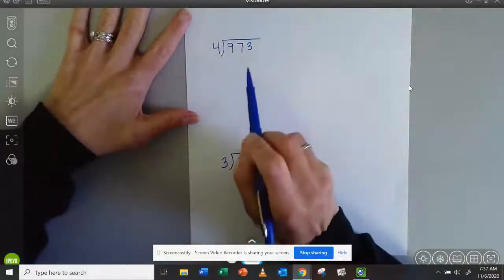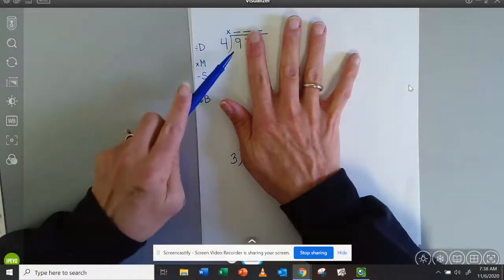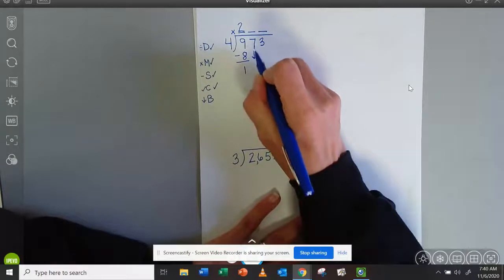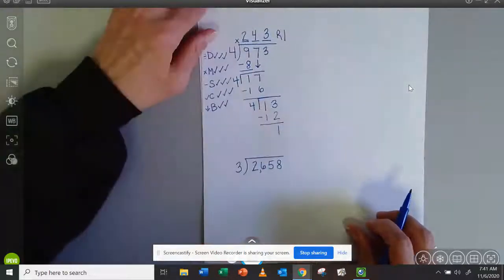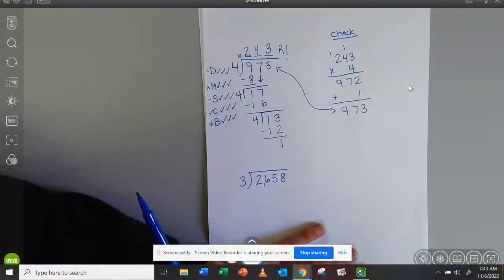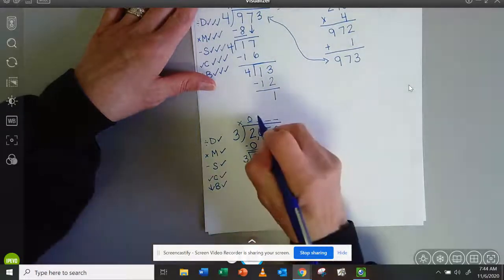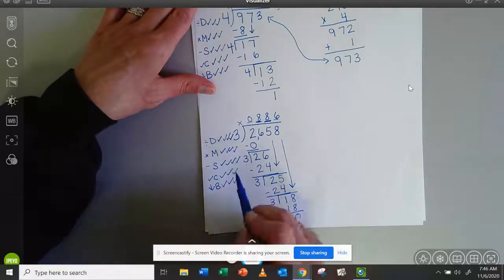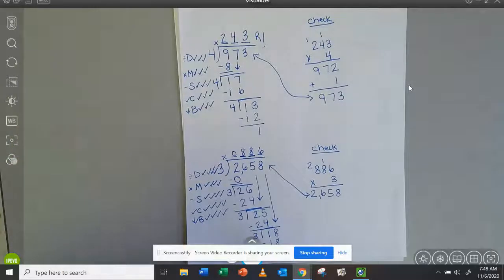Video Review of Long Division